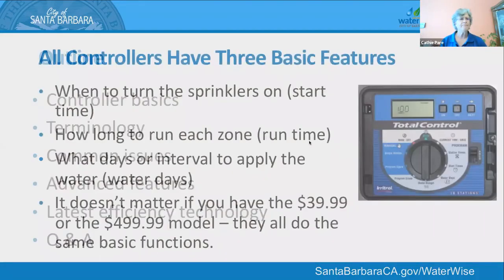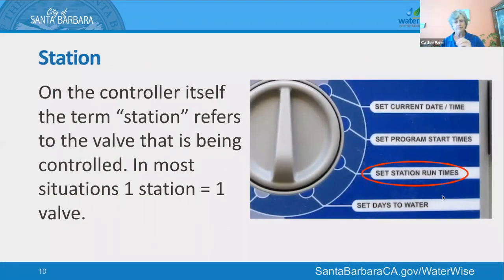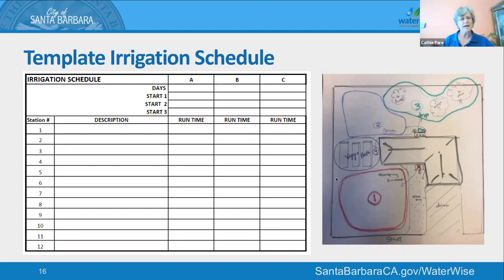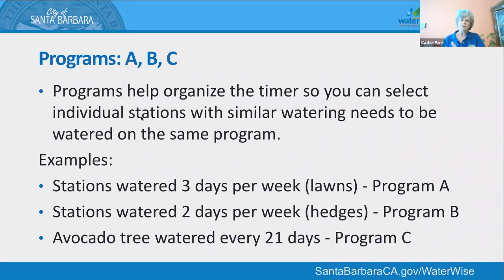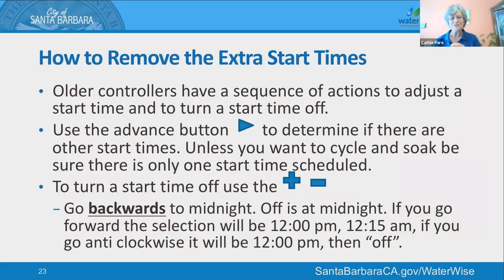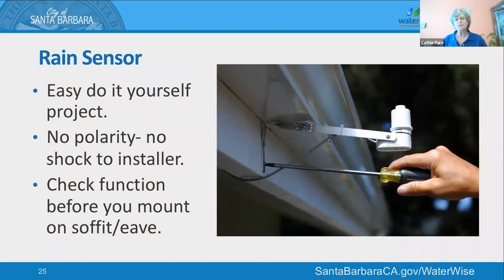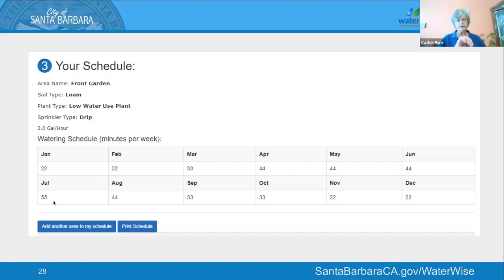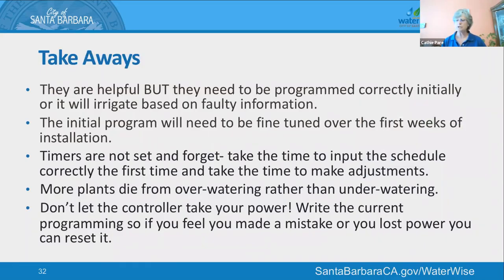Sprinkler Timer Webinar